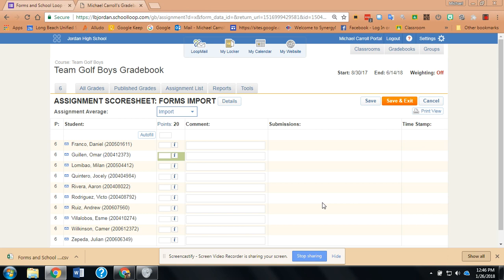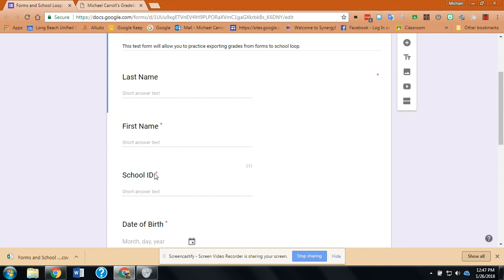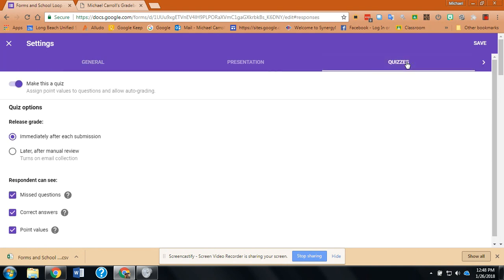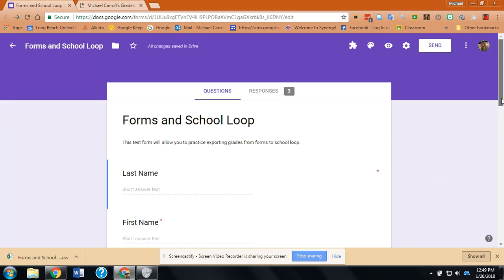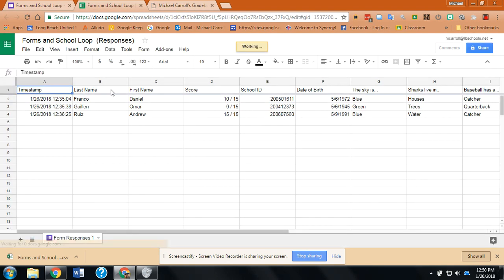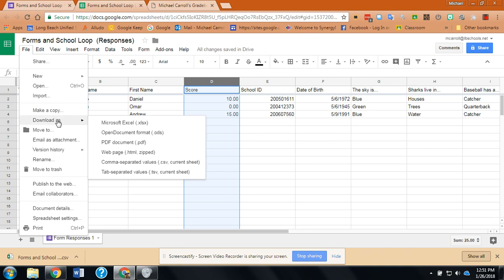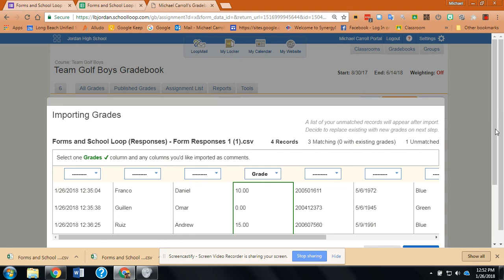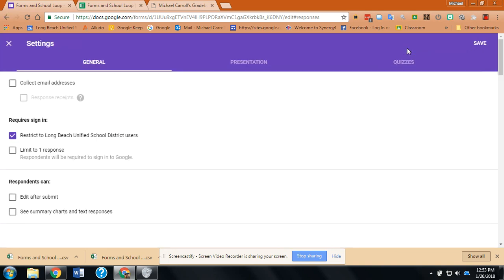Export Google Forms Quizzes into School Loop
This tutorial will guide you through exporting Google Forms .csv files into school loop.